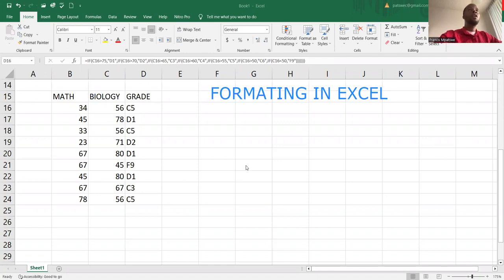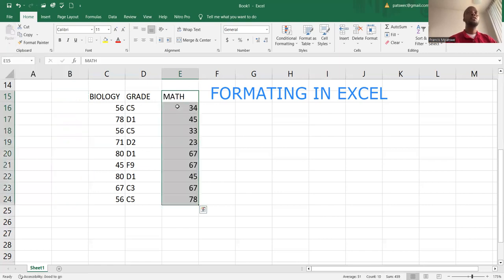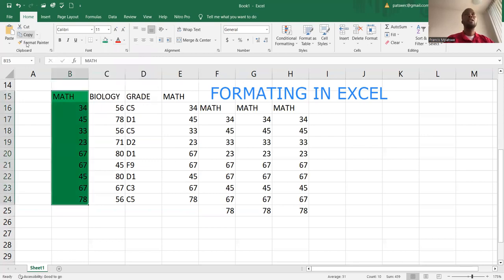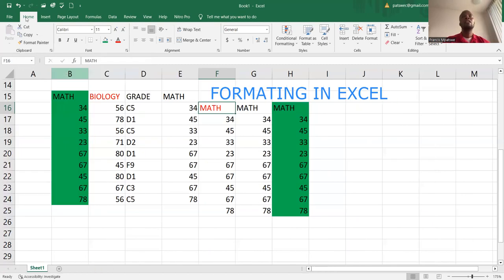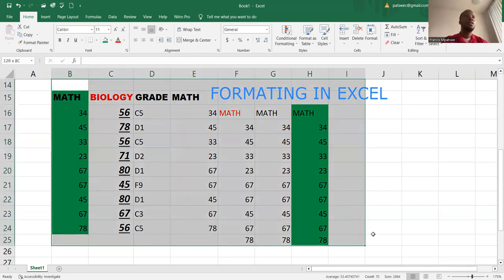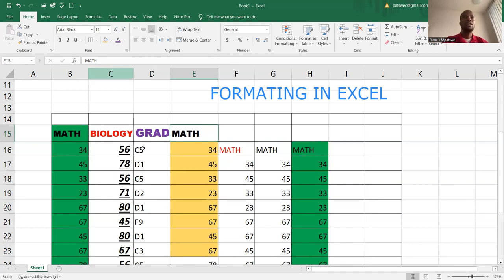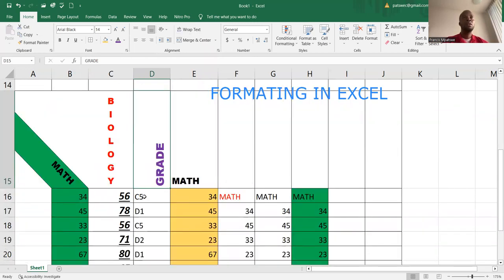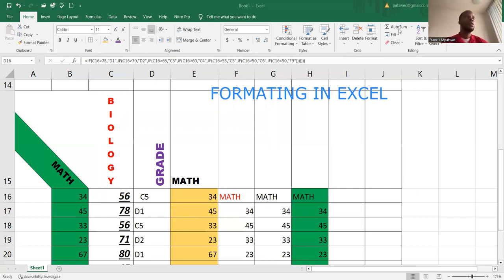Formatting Values in Microsoft Excel – A Quick & Easy Guide